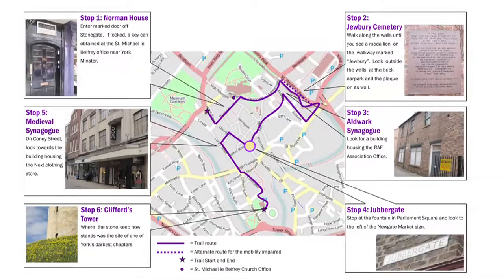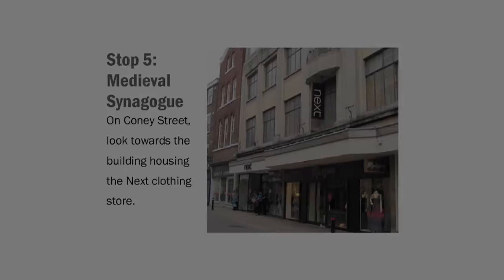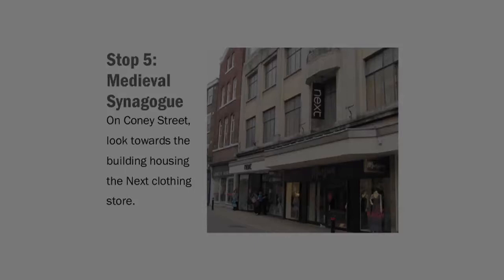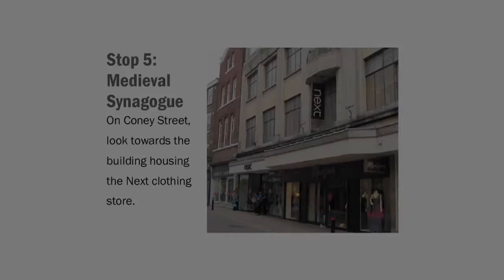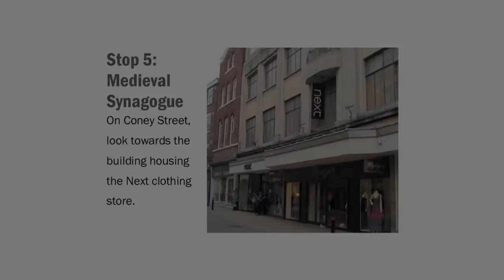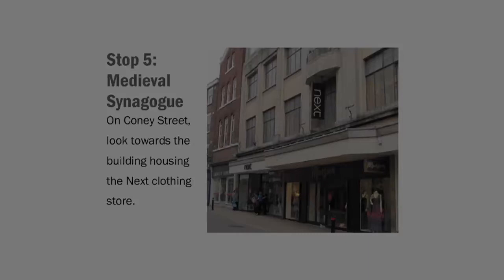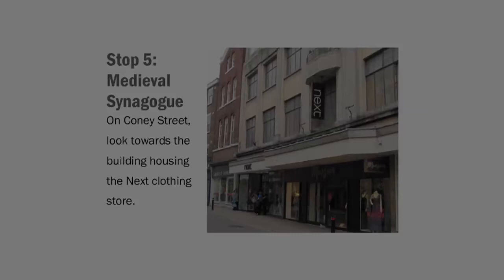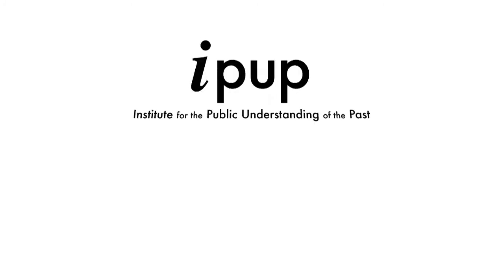5. York Jewish History Trail: Map & Audio Tour (Stop 5: Medieval Synagogue)